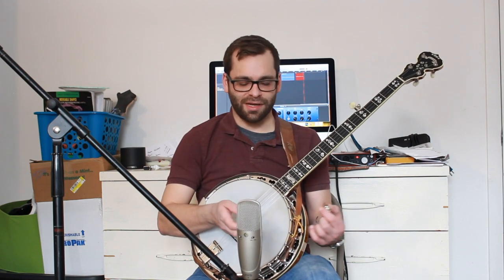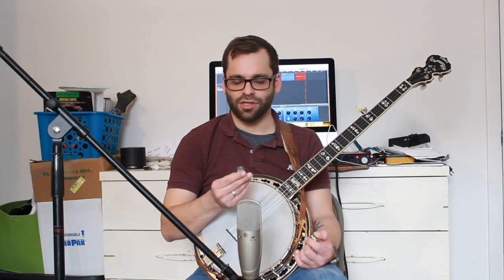Are Vintage National Fingerpicks Really that Good?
I recently got my hands on a whole bunch of the vintage National Fingerpicks (oval 8). For a lot of banjo players, these are the holy grail of banjo picks and I wanted to compare them to a more recent model from National (the NP2) and see if they made a noticeable difference. I was pretty blown away by the results!

I'm playing a Deering Calico Banjo into a Shure KSM32 Large Diaphragm Condensor Microphone, into a Focusrite Scarlett 2i2 Audio Interface.

National NP2 Picks
Focusrite Audio Interface
Shure KSM 32 Microphone